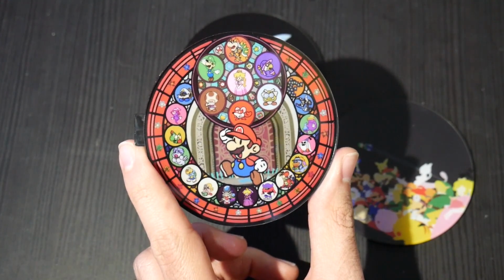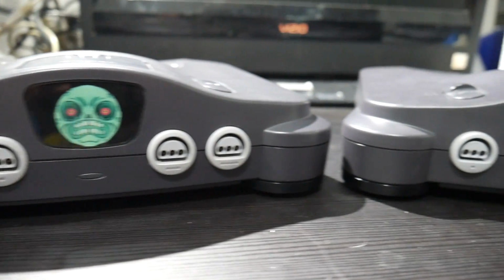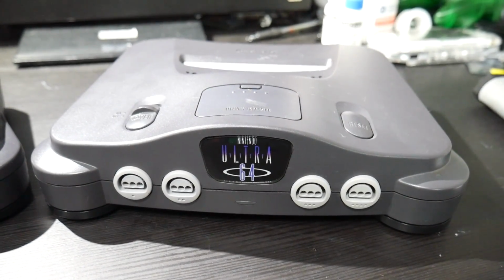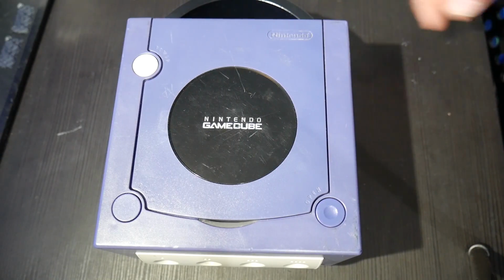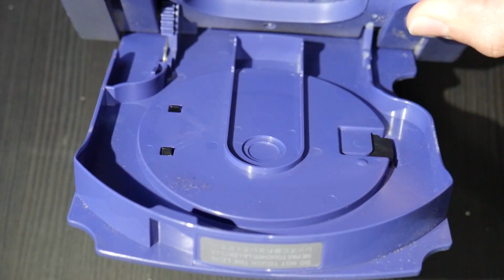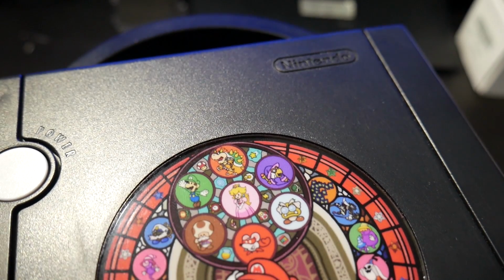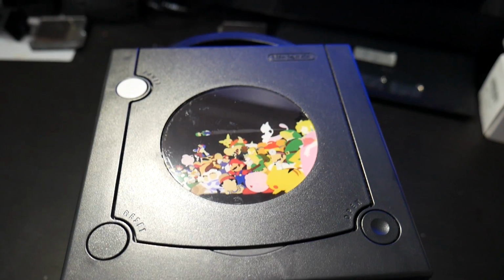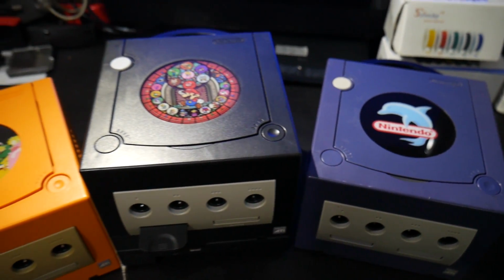Custom GameCube & N64 Badges/Jewels from RockerGaming!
A while ago I saw some of these custom console badges for the GameCube and Nintendo 64 and simply put... I thought they looked incredible. I held off on getting any for a while, but that all changed at one point this year when RockerGaming reached out to me and wanted to send some over. When the opportunity finally presented itself, I decided to install the badges on some of my consoles and was absolutely impressed at how they looked. I made this video to show the process of installing them, as well as how the ones I got sent to me look on a few consoles!

RockerGaming's Etsy Store

Huge shout-out to RockerGaming for making this video possible! Check him out here!

Songs Used in Order:
Artist: pyama
Song: tailwind